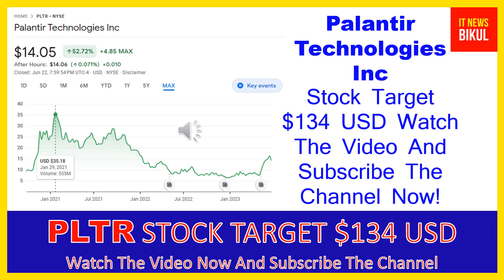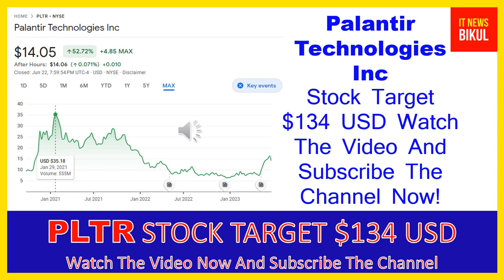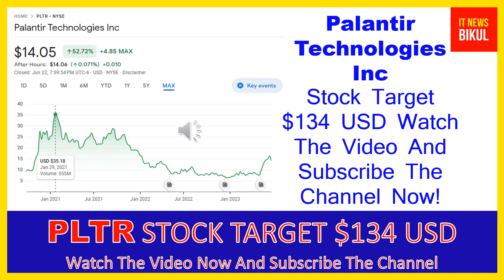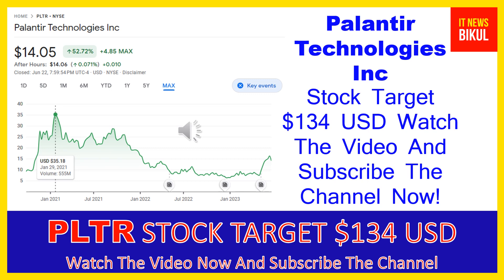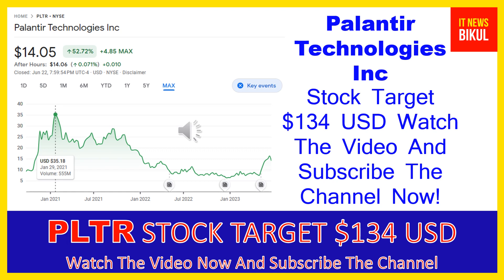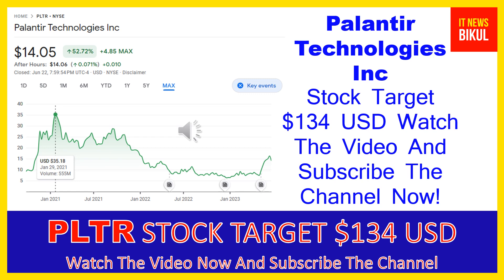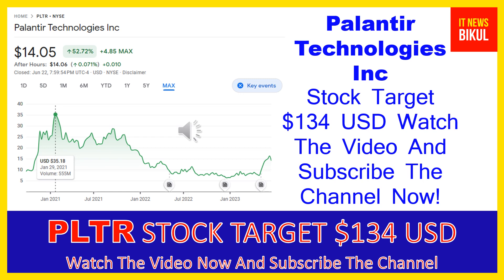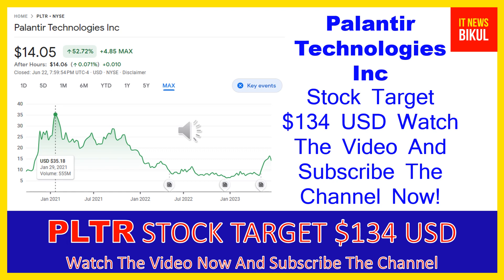PLTR Stock -Palantir Technologies Inc Stock Breaking News today | PLTR Stock Price Prediction